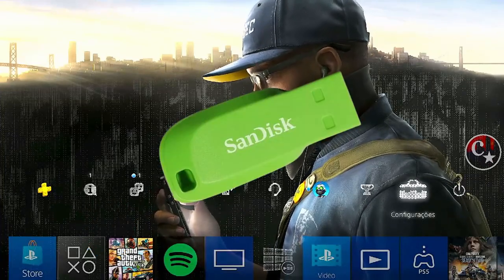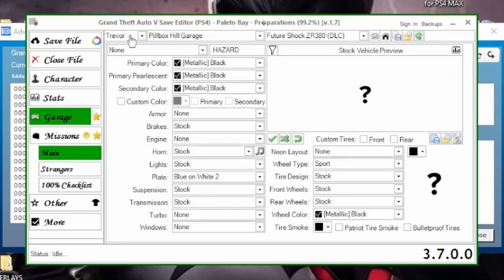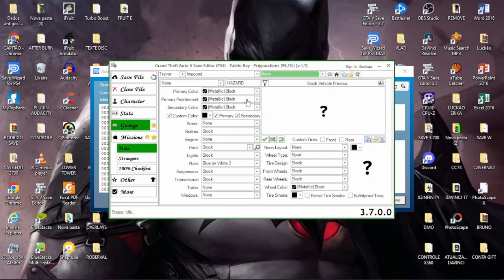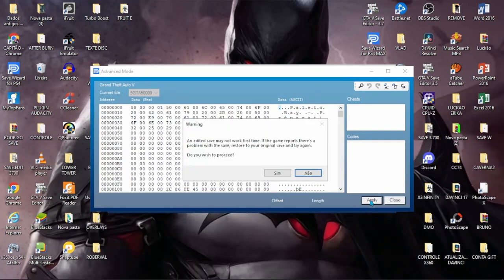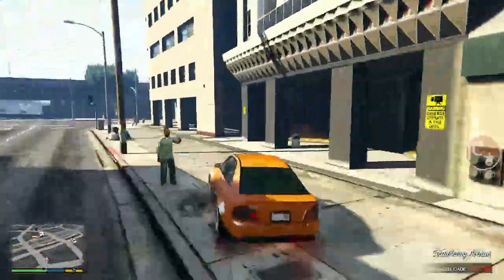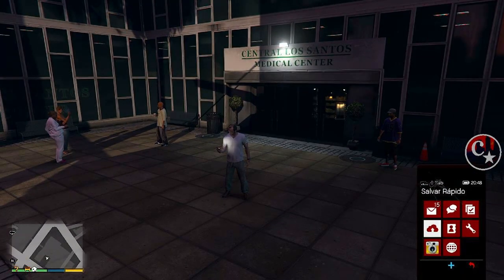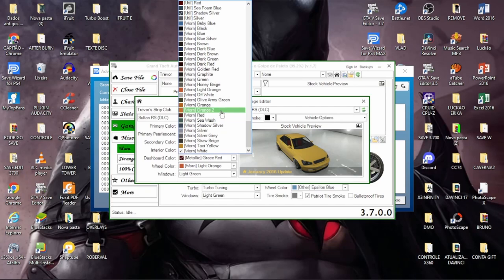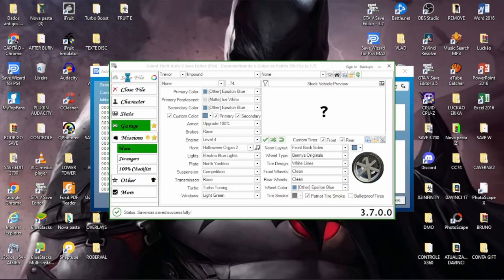💥NEW VIDEO💥IMPORTAR CORES INTERNA(DMO+3 VEÍCULOS)PS4/PS5 SAVE WIZARD GTA5 ONLINE🔞🌐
▬▬▬▬▬▬▬▬▬▬▬ஜ۩۞۩ஜ▬▬▬▬▬▬▬▬▬▬▬▬▬▬
▓▓▓▒▒▒░░░ LEIA A DESCRIÇÃO DO VÍDEO ░░░▒▒▒▓▓▓ ▬▬▬▬▬▬▬▬▬▬▬ஜ۩۞۩ஜ▬▬▬▬▬▬▬▬▬▬▬▬▬

👉 FOUNDERS
💥CARROS MODDEDS💥& CONTAS UPADAS P/ PS4:
♠ COMANDO CV74 - NOVO COMANDO
🎮 ID: PS4 - Capitaocaverna74 👈
🎮 ID: PS4 - Capitao74caverna 👈
🎮 ID: PS4 - Ccaverna74 👈
🎮 ID: PS4 - Capitao_74 👈
🎮 ID: PS4 - Capitao-74 👈

🌟🌟 CANAIS PARCEIROS 🌟🌟